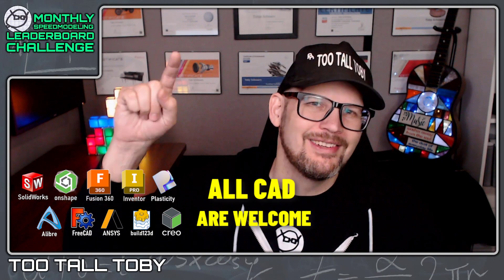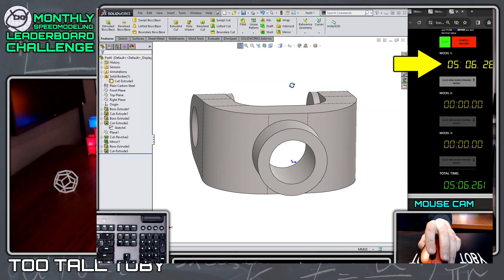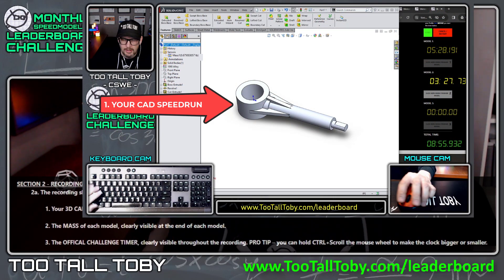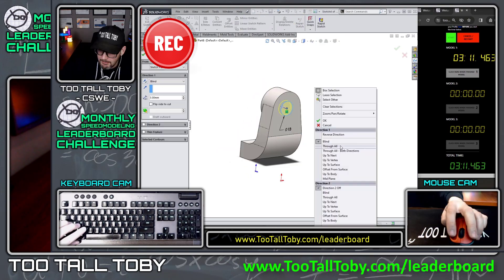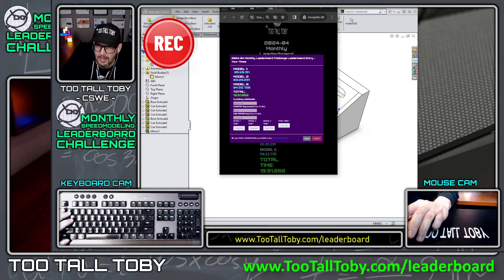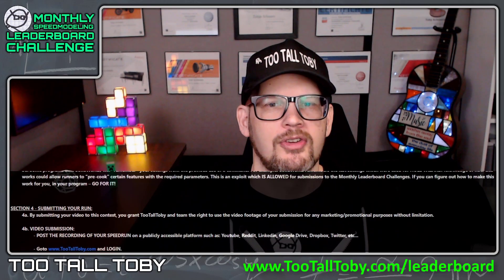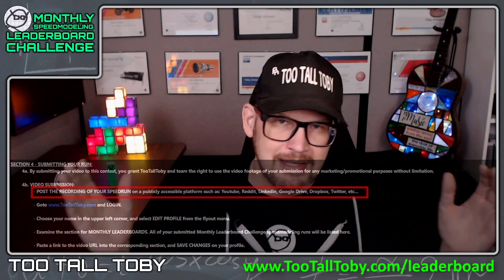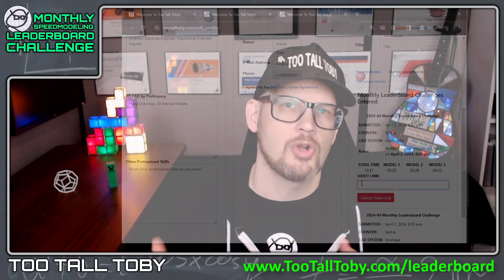CAD Speedmodeling Leaderboard RULES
Rules are explained and the challenge is NOW OPEN!

All CAD are welcome